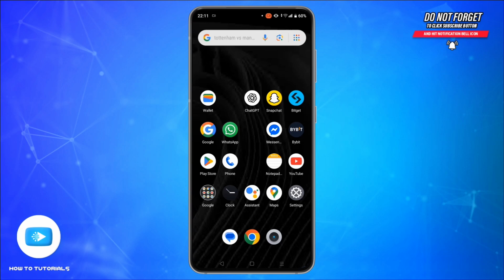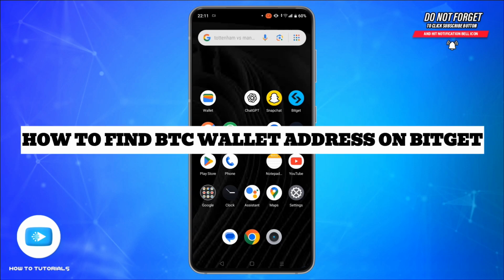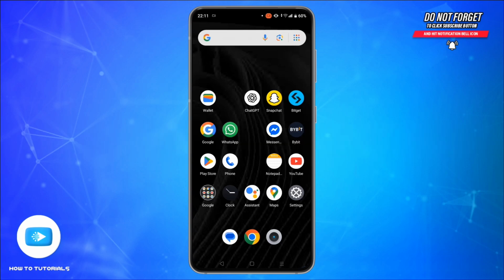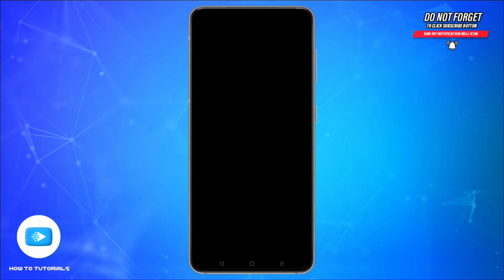How To Find BTC Wallet Address On Bitget 2025 | Locate & Copy Your Bitcoin Deposit Address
"How To Find BTC Wallet Address On Bitget 2025 | Locate & Copy Your Bitcoin Deposit Address" - A Video Guide by How To Tutorials.

In this video, you’ll learn how to find your BTC (Bitcoin) wallet address on the Bitget platform. We’ll guide you through logging into your Bitget account, accessing the deposit section, selecting Bitcoin (BTC), and copying your wallet address to receive funds safely and securely.